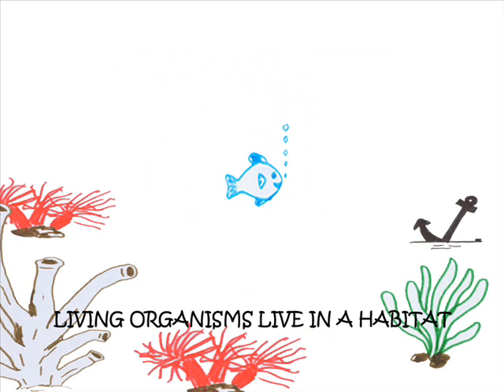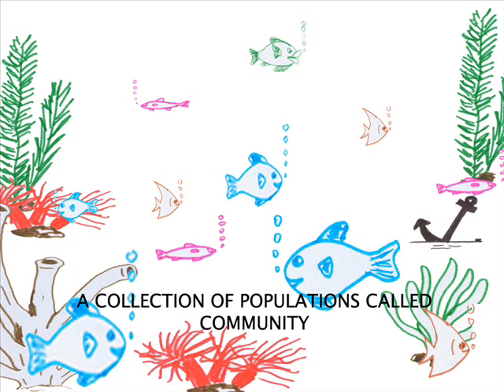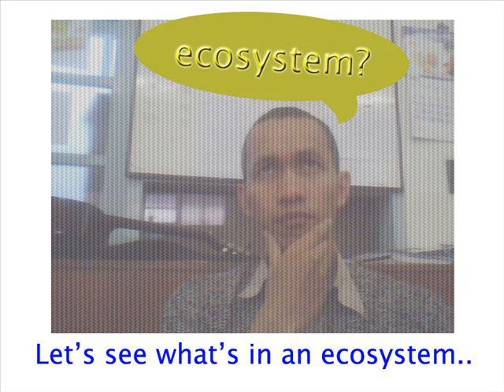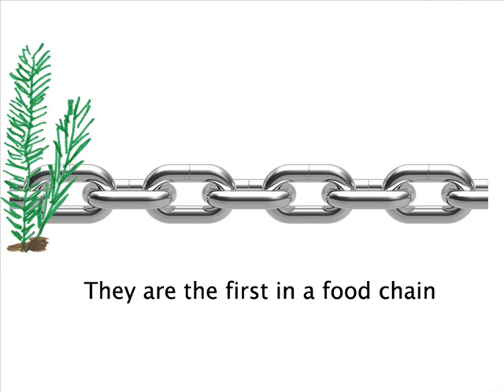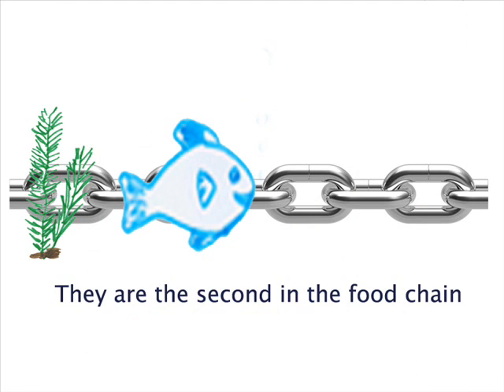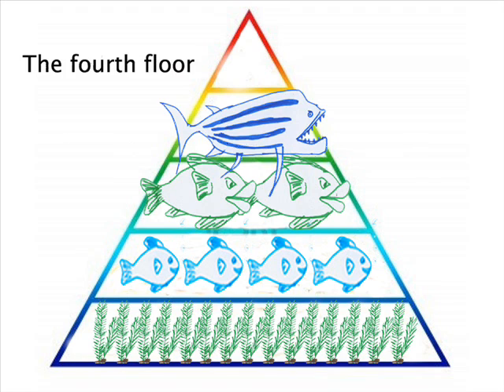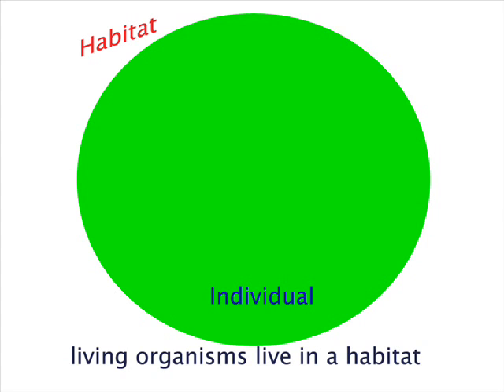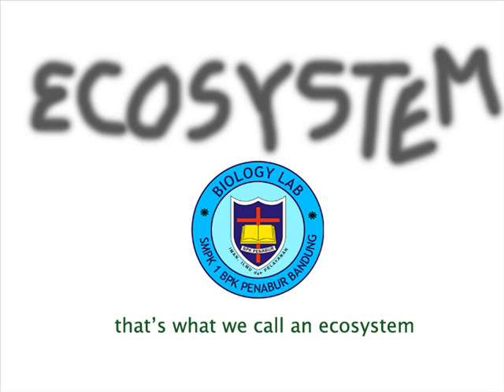Ecosystem-biomollecool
this simple song is made to help us understand ecosystem. critics and comments are welcome:)